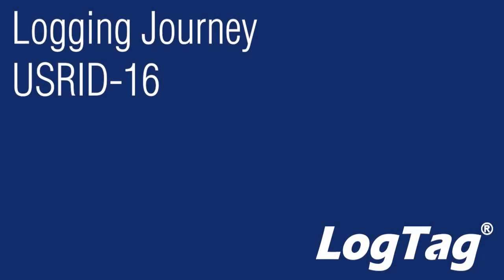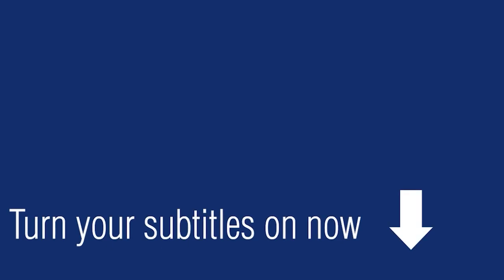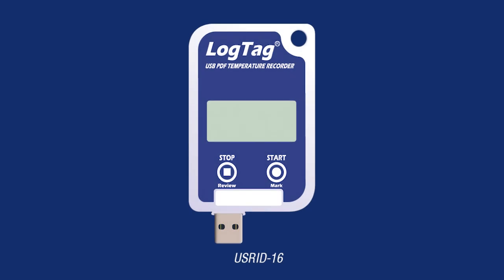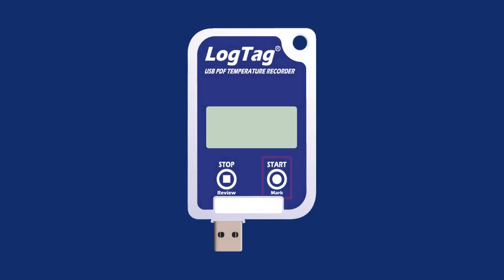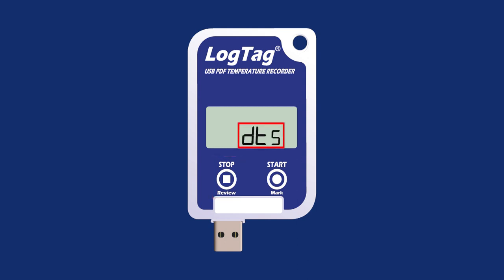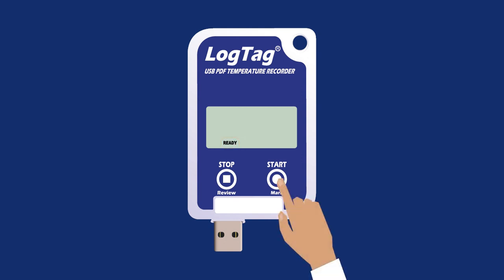Logging Journey USRID 16 | LogTag